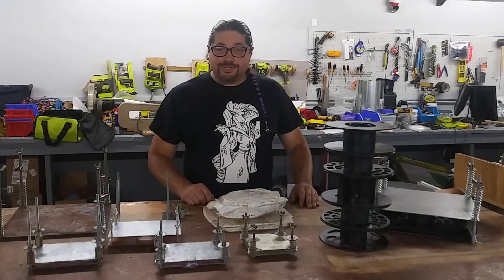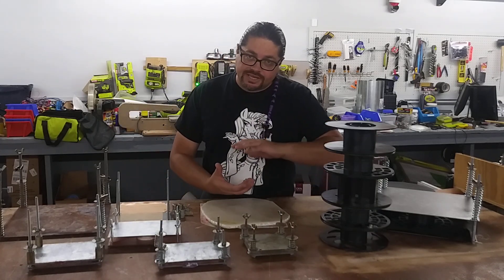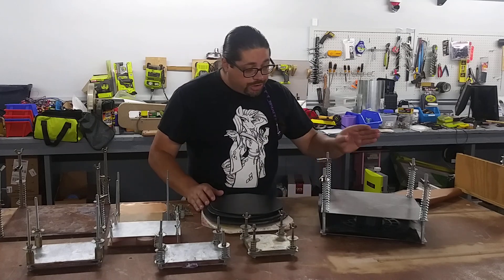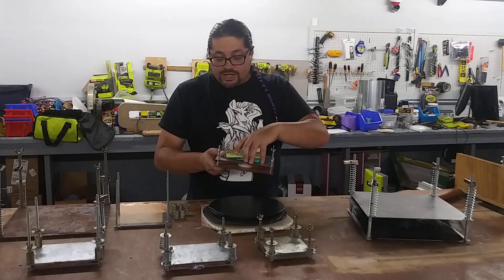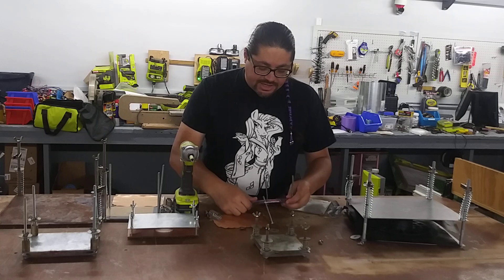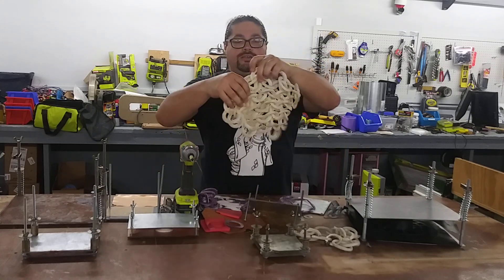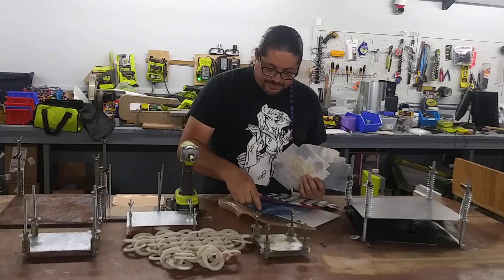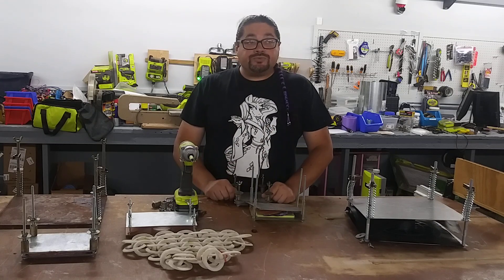How to Recycle Plastic at home using the LE-Press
Introducing my invention, the LE-Press